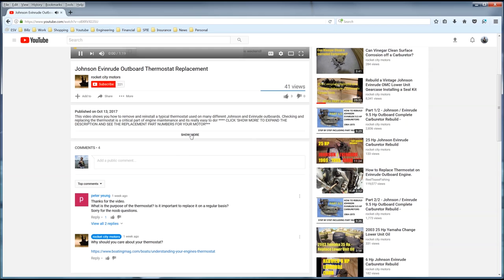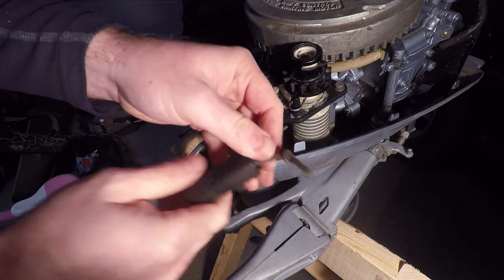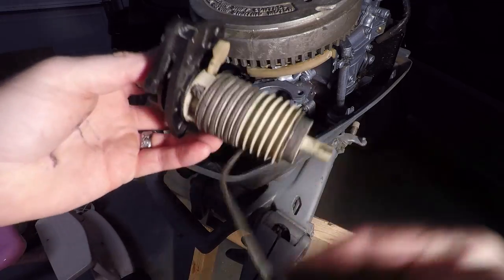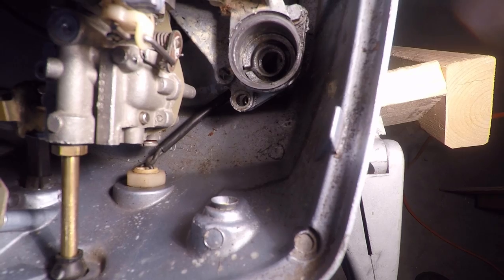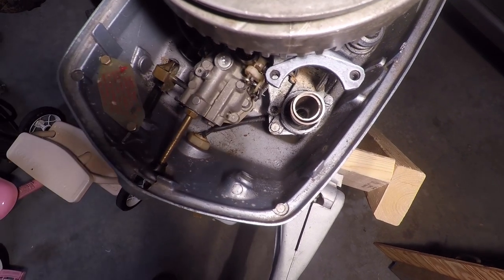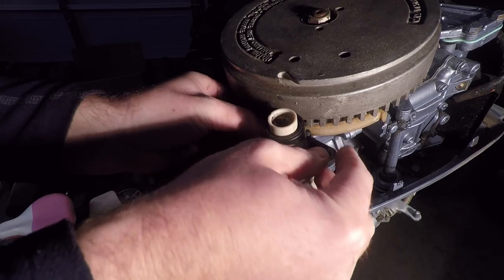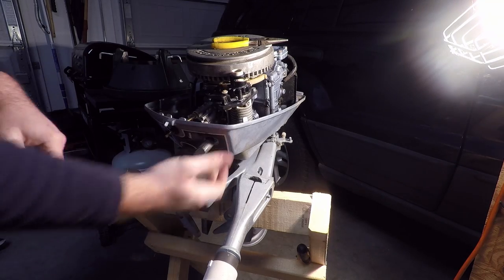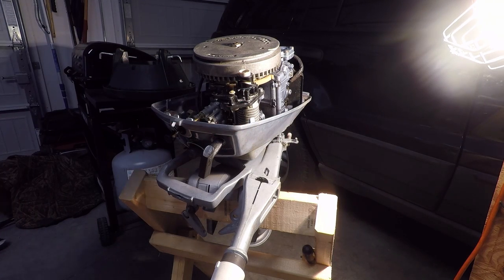Repair Johnson Evinrude Outboard Recoil Starters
Step-by-step instructions on how to remove a 6 Hp or 9.5 Hp Johnson / Evinrude recoil starter assembly and replace the spring or pull rope starter.

This video applies directly to Johnson Evinrude 6 Hp motors and is a great guide for removing and replacing the rope or spring on the 9.5 Hp motors.

9.5 Hp Replacement Recoil Spring

9.5 Spring on eBay

6 Hp Replacement Recoil Spring

Johnson Evinrude Lubricant (for the new spring)

Pick Set

Evinrude Johnson Outboard Shop Manual 1.5 to 125 Hp 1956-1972

Evinrude Johnson Outboard Shop Manual 2 to 40 Hp 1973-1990: